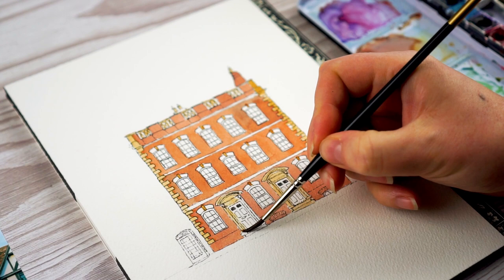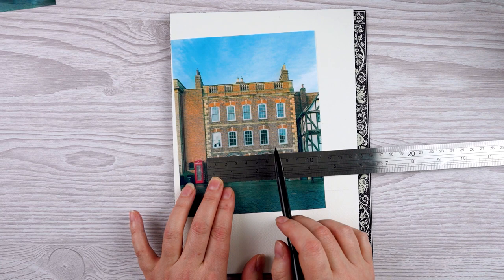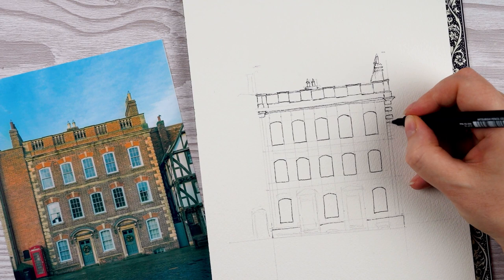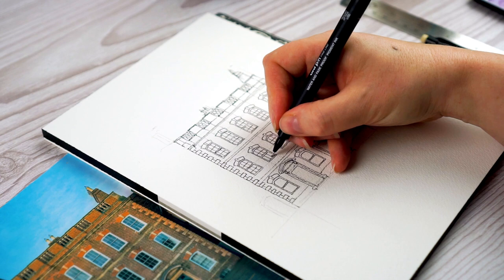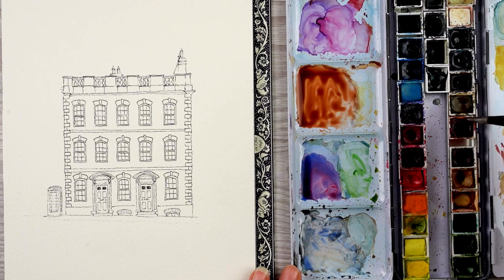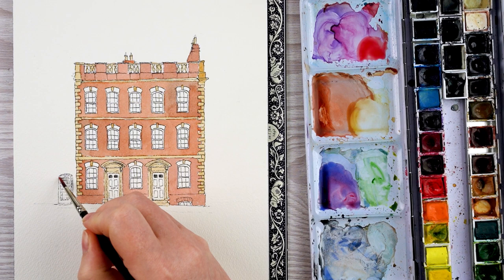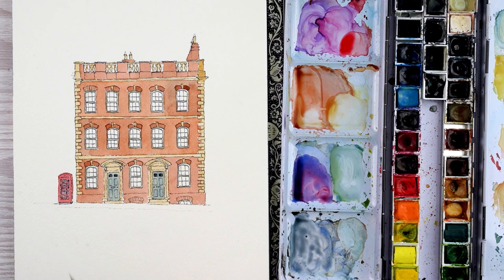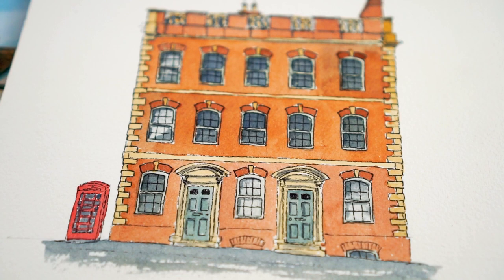Line and Wash | Painting a Lincoln Townhouse in Ink and Watercolor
In this video I'm painting a lovely grand pair of townhouses that can be found on Castle Hill in Lincoln. I'm doing it in the style of the house portraits I've been painting for commissions.

The differences are slight but they are that generally the commission sketches I want to be more precise in terms of proportions - so I'll measure carefully before I begin. I also use a smaller brush and paint in more detail.

This wasn't a commissioned piece - just a building I found interesting from a recent day trip to Lincoln!

SUPPLIES

Painted on an Arches cold pressed watercolour block.

I used a Pro Arte Prolene Round Brush in size 4.

SUPPORT

SOCIAL